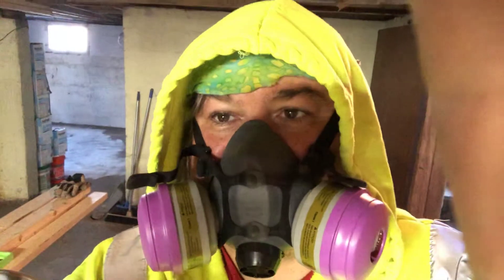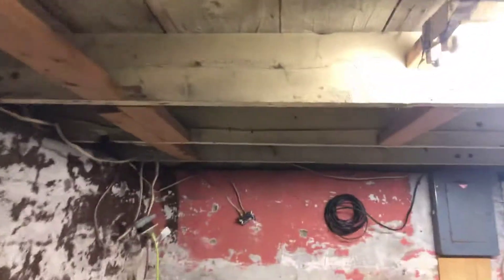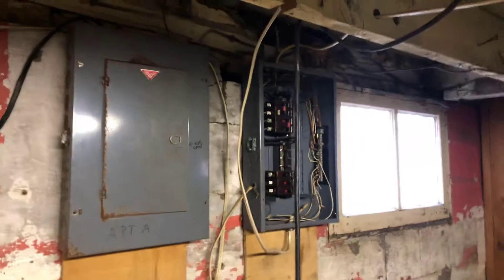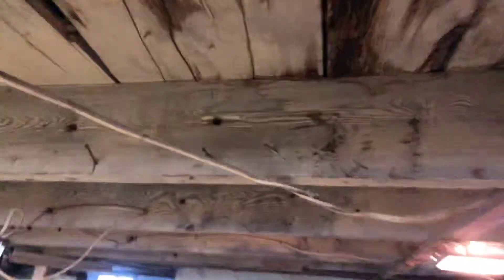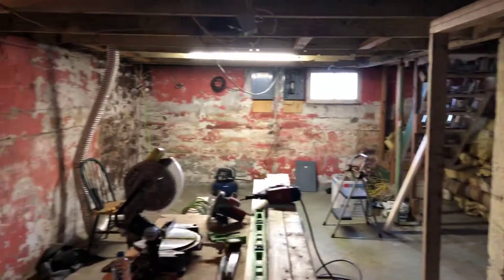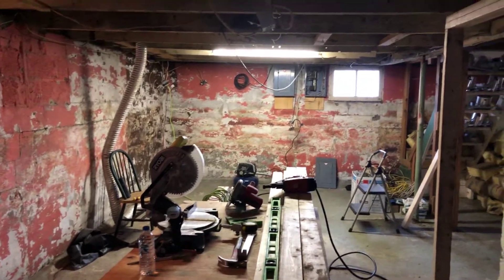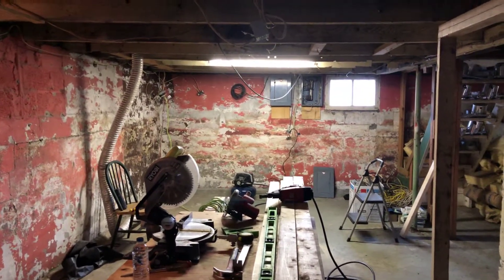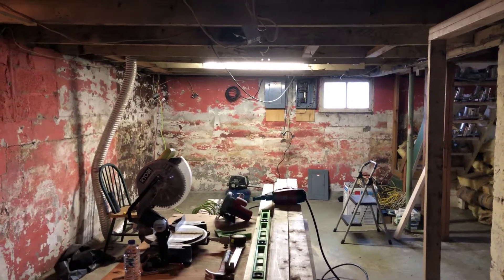PHamily Rehab end of day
Wrapping up for the day
Cleaned floor joists of staples and wire